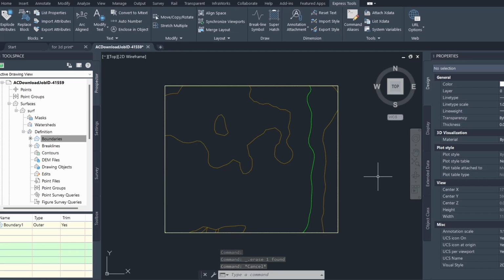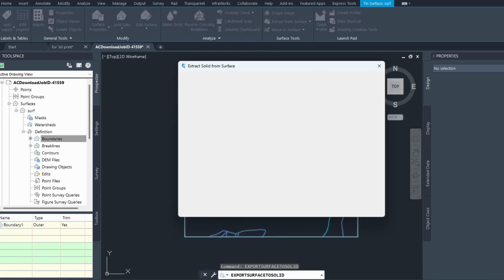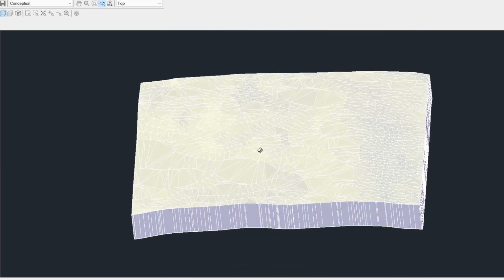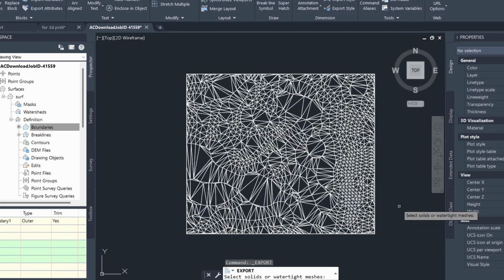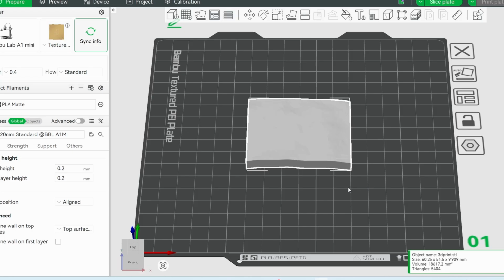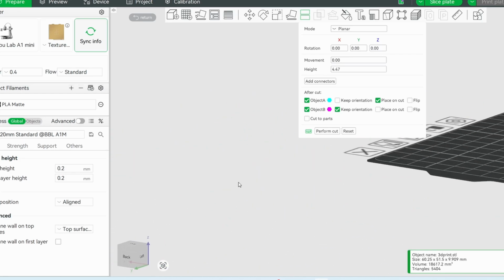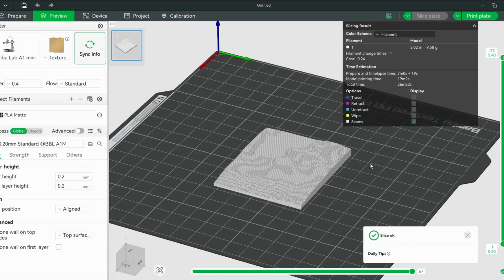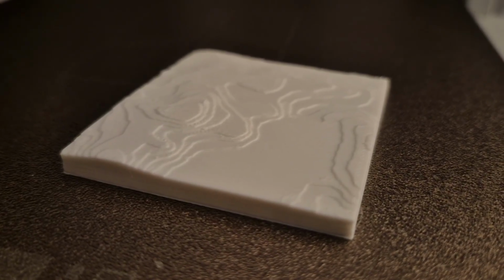How to 3D Print A Surface From Civil 3d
Hey guys, in this video I show how to 3d print a surface from Civil 3D using my 3d printer Bambu Lab Mini A1.